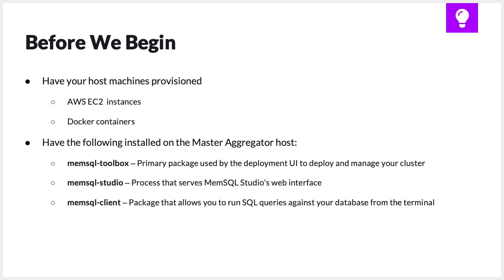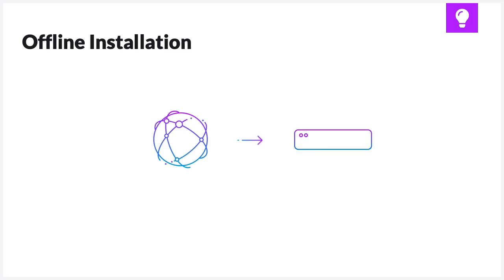with the SingleStore Browser UI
Installing SingleStore is a breeze. Download the packages and run the startup experience. But what if we're in an air-gapped environment? This module shows how to do an off-line install by transferring the install packages to the SingleStore cluster machines.